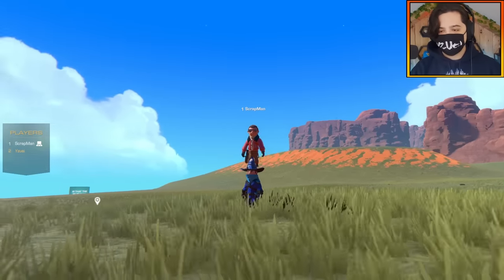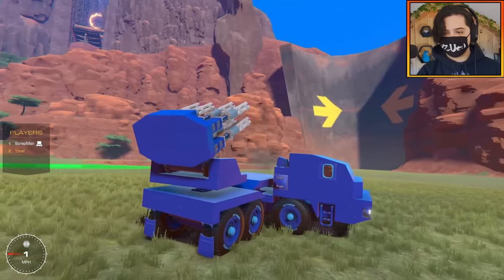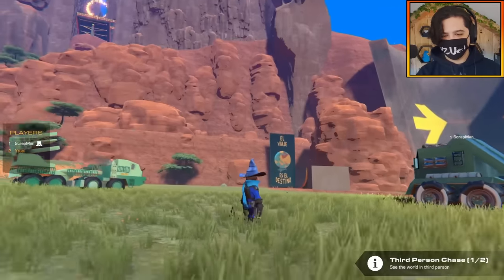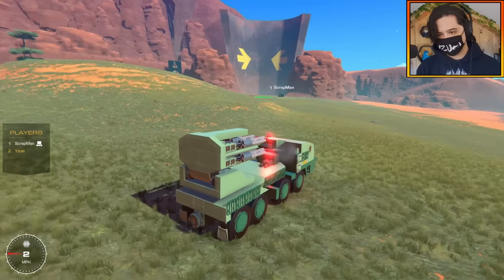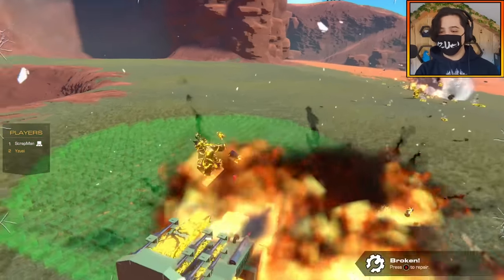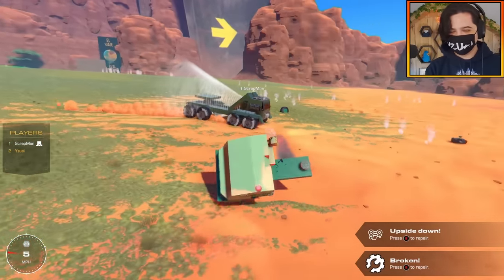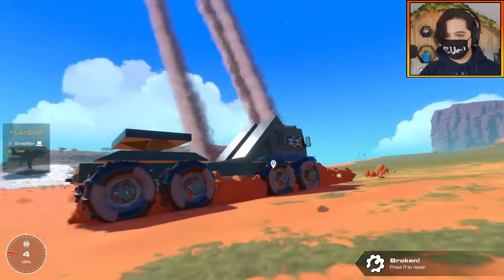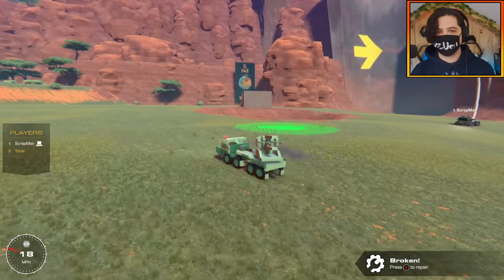Long Range 'MISSILE TRUCK' Battle! | Trailmakers Multiplayer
Today You Join Us Making Missile Trucks!

I've Got Merch!! Check it Out!